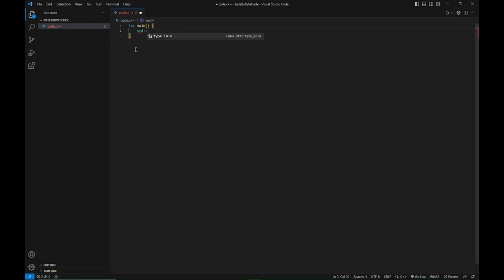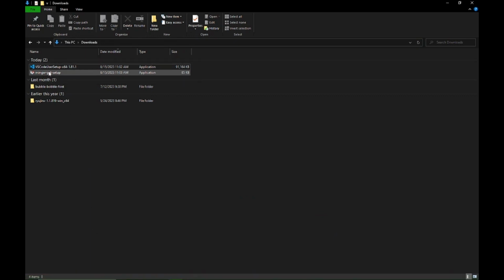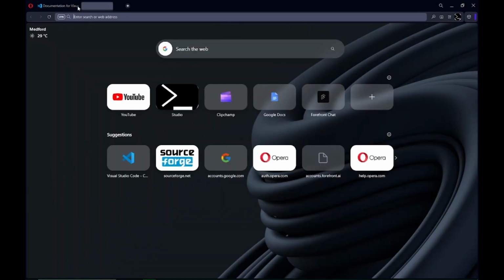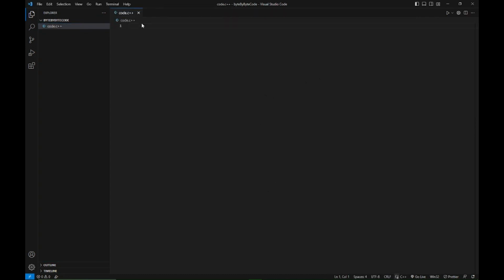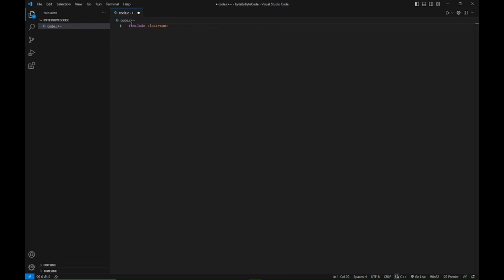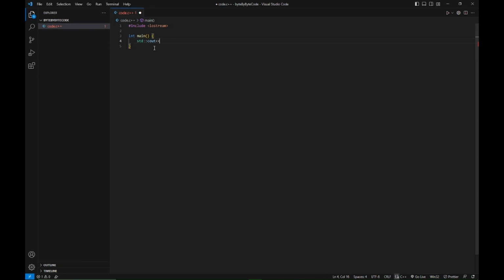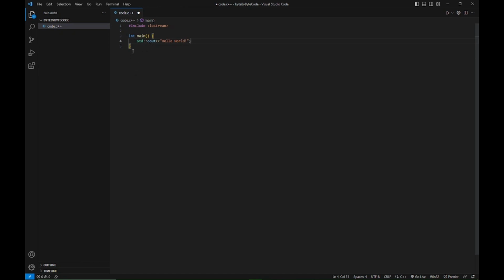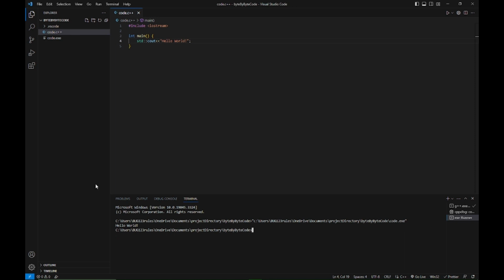C++ Programming For Beginners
In this beginner's tutorial, we dive into the world of C++ coding. And we learn how to display output using `cout`.